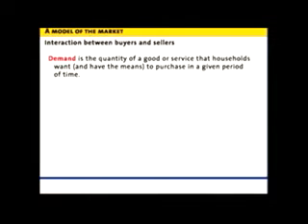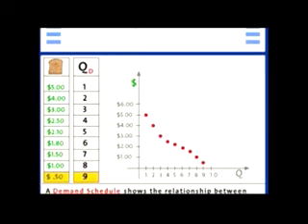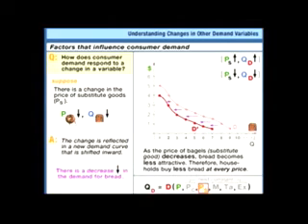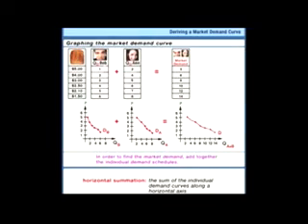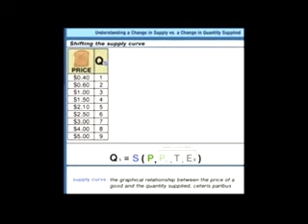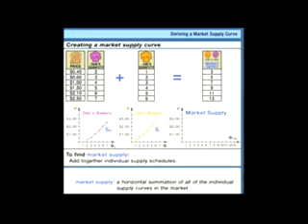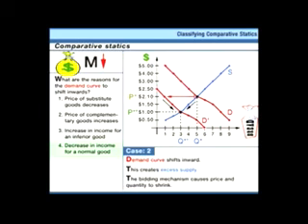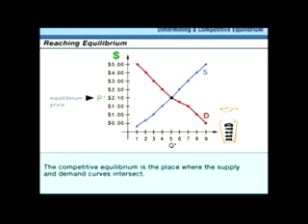SU Intro Class Video Chapter 3 mpeg4